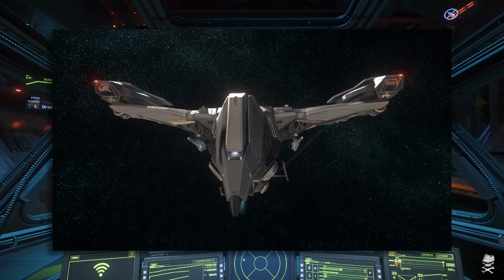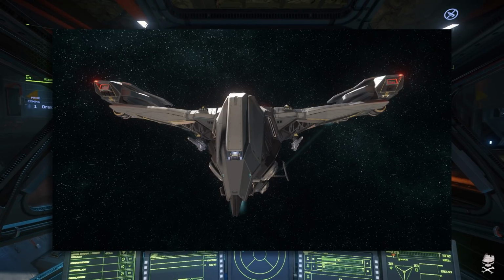PIRACY SHOW : Beware top tier power